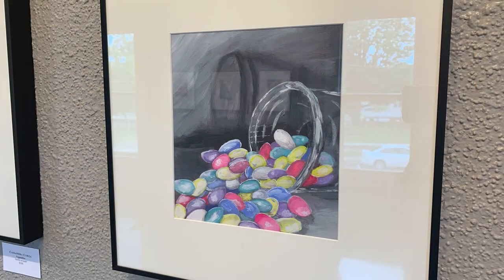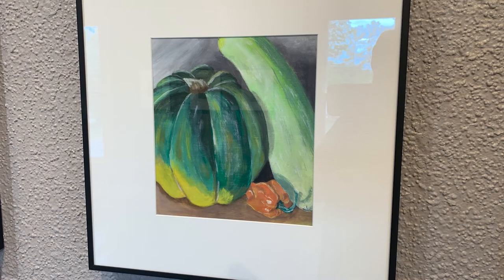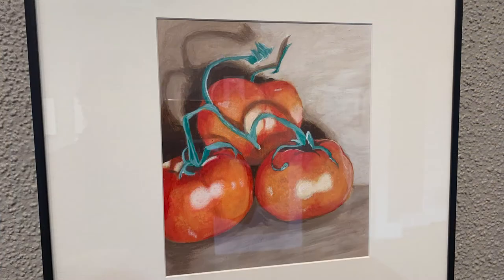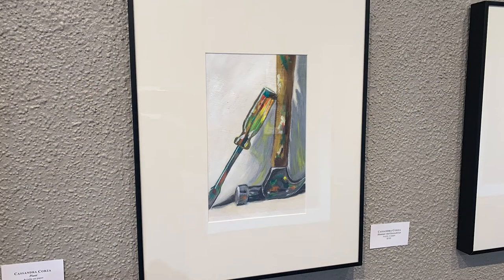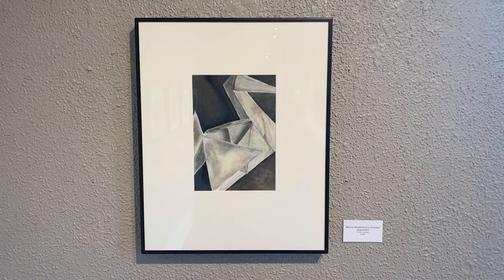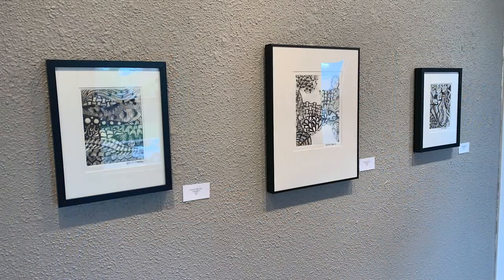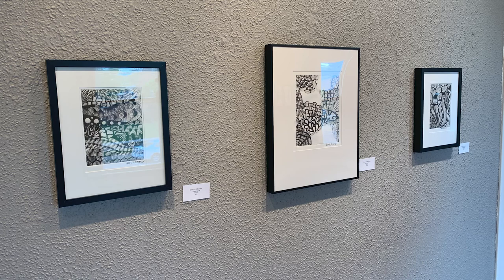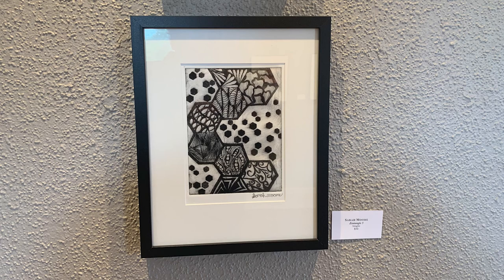CCC&TI Student Exhibition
Artwork by Heydi Dominguez-Torres, Cassandra Corza, and Sarah Moore

The Caldwell Arts Council is pleased to announce that the CCC&TI Student Exhibition will open to the public on May 21, 2021 and will be on display through June 30, 2021.

Art in this exhibition features Associate of Fine Arts candidates from Caldwell Community College and Technical Institute and will be available for viewing on the second floor gallery of the Caldwell Arts Council. The works were created by advanced students in Thomas Thielemann's Painting and Printmaking II classes, and includes Heydi Dominguez-Torres, Cassandra Corza, and Sarah Moore.

The Caldwell Arts Council is located at 601 College Ave SW in Lenoir, NC, and is open to the public Tuesday through Friday from 9am to 5pm.